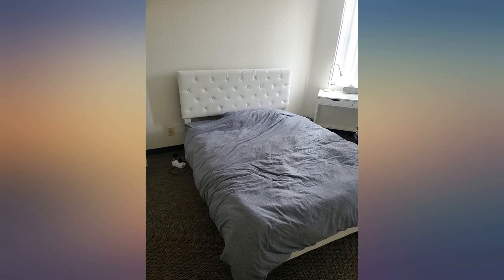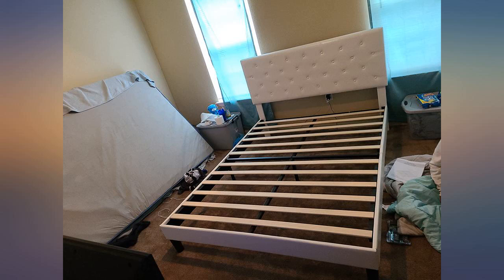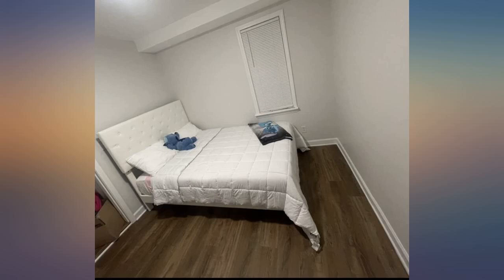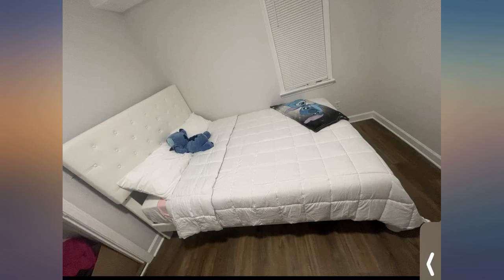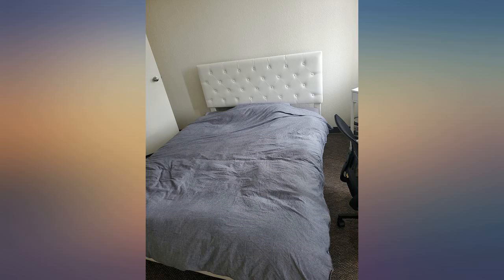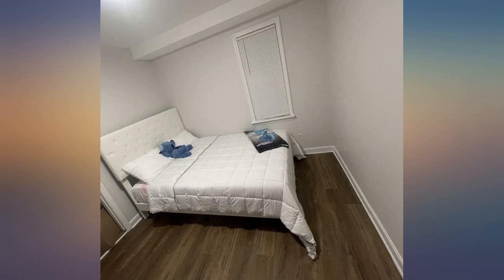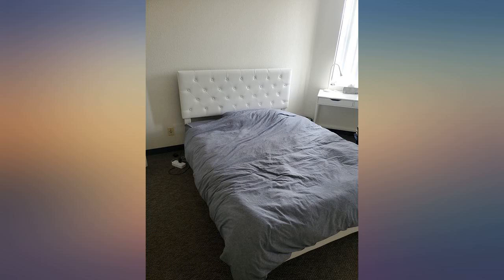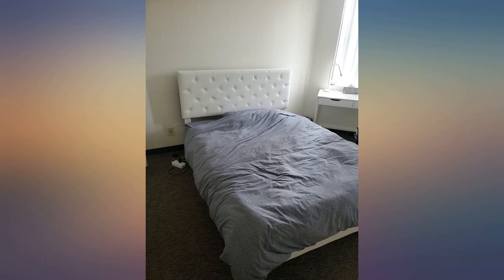Einfach Queen Platform Bed Frame with Adjustable Faux Leather Diamond Stitched review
Einfach Queen Platform Bed Frame with Adjustable Faux Leather Diamond Stitched Button Tufted Headboard, Sturdy Wooden Support and No Box Spring Needed, White

Main Features:
- [(STURDY CONSTRUCTIONS)]  With high quality and durable '+' shape steel, the reinforced legs prevent structural twisting, which can support up to 800 lbs.
- [(ADJUSTABLE HEADBOARD)]  The headboard can be adjusted from 45.2'' to 49.2'', which can fit different height of your mattress. Its faux leather material is easy for teenages to clean and maintain.
- [(NOISE-FREE)]  Mute bar on the center bearing bar to prevent noise from friction. Protective foot plugs added to the bottom of the supportive feet will never scratch your floor.
- [(EASY ASSEMBLY)]  All the required hardware and tools are efficiently packed in a box. It takes 40 mins to complete by following the instructions. (NOTE: Product does not come with a mattress)
- [(BOX SPRING OPTIONAL)]  Box spring can be chosen if you preferred your bed to be higher. Solid wooden slats extend the life of your mattress and prevent structural denting and sagging.